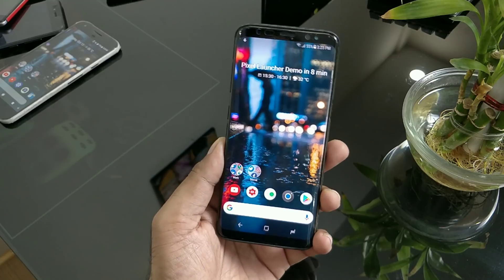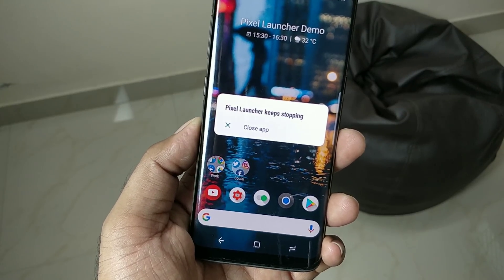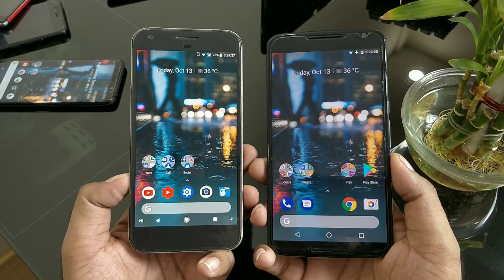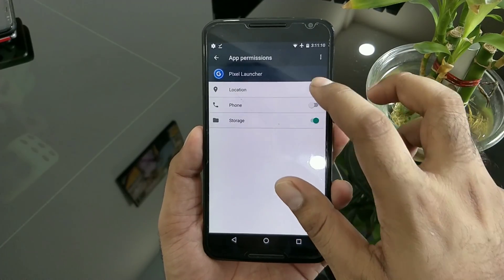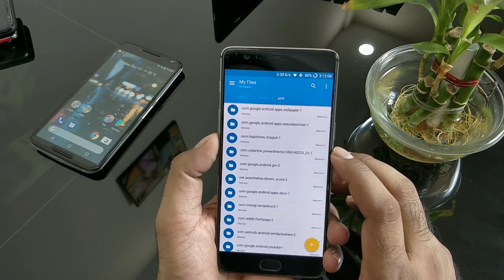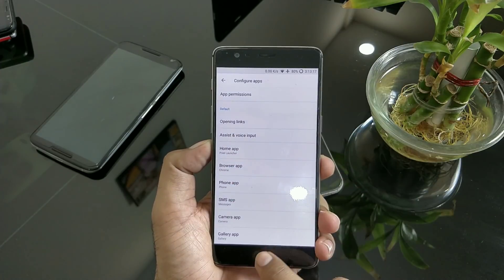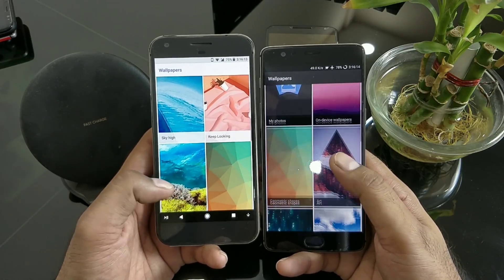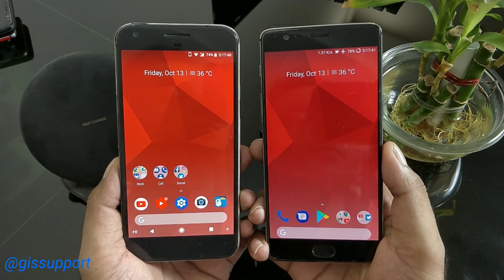[APK] Install Google Pixel 2 Launcher on any Android Device with All Features !!!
You can now install Google Pixel 2 Launcher apk on any android device. After installing this apk you can get all new features of the pixel 2 launcher.